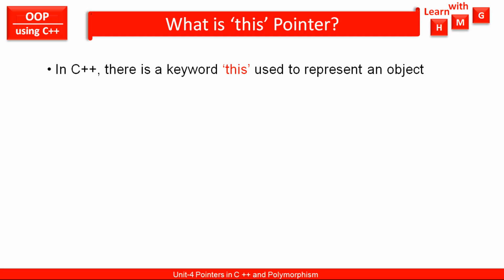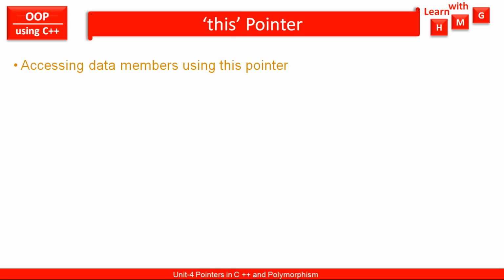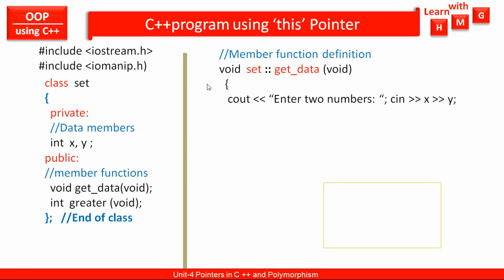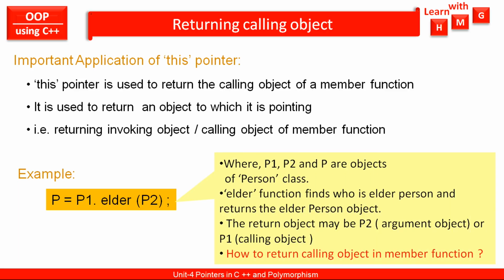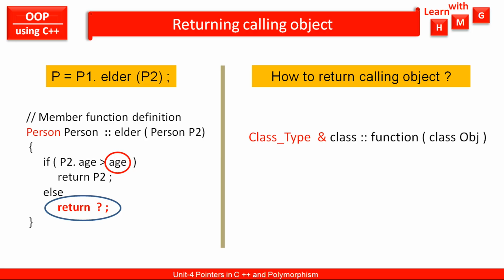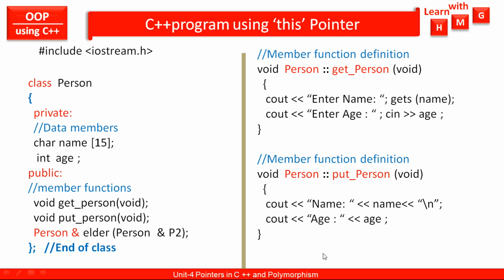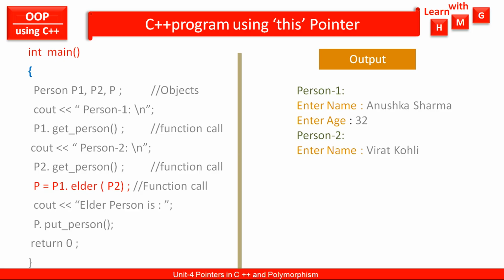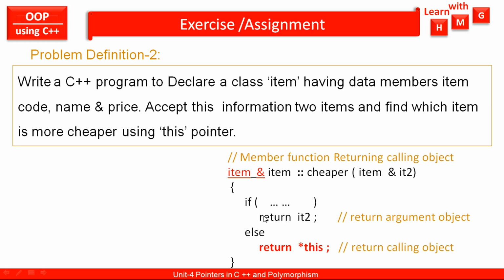Concept of this pointer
In this video, you will learn what is 'this' pointer? How 'this' pointer is used to access data members, how to use 'this' pointer to return calling object of the member function, Applications of 'this' pointer, and some sample c++ programs using 'this' pointer.